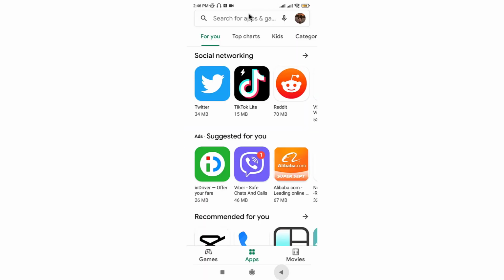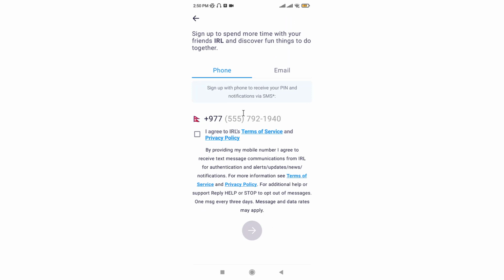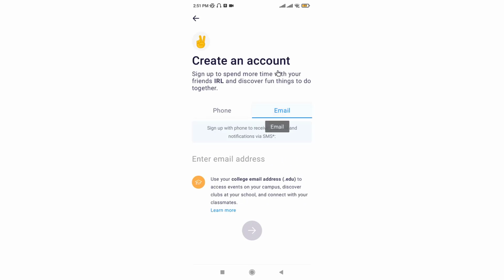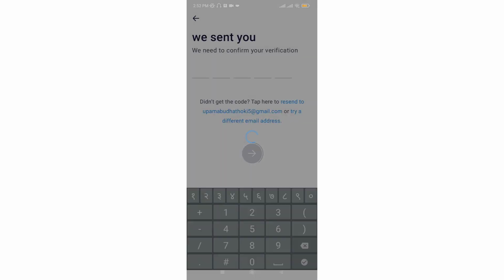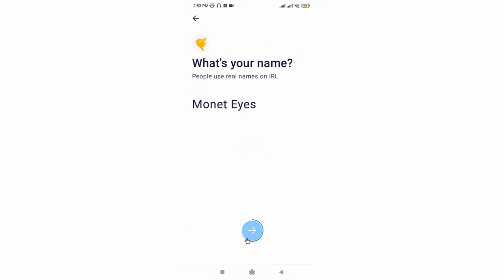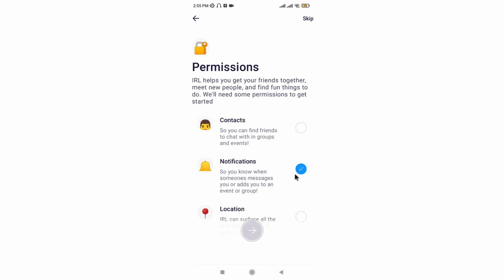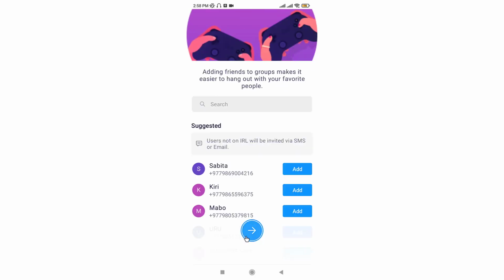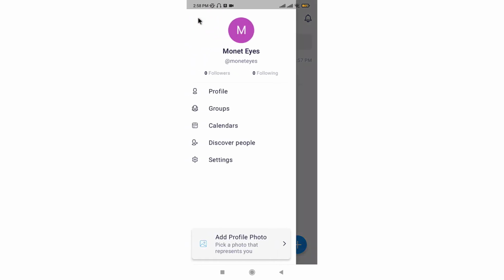How to Download IRL App and Sign Up | Create new Account on IRL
This video depicts step by step procedure for downloading and signing up for IRL account from your mobile device.

Download the IRL app from Google Play Store.
Open the app
Tap on Get Started
Verify your phone or email
Once done, Set your Date of Birth
Then enter your username
Then customize according to your interests
Now, You will have successfully created an IRL account for yourself.

What can you do with the app IRL?
What to do with your friends on IRL?
What do you need to know about IRL groups?